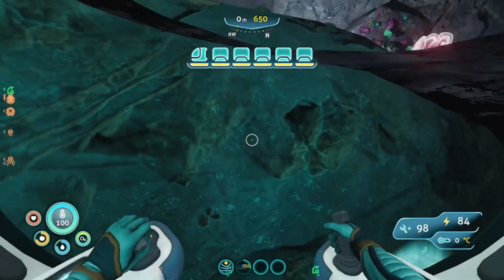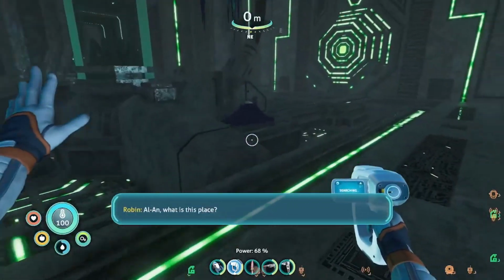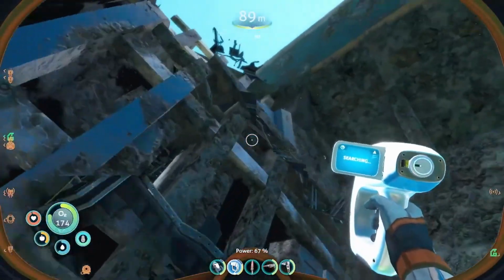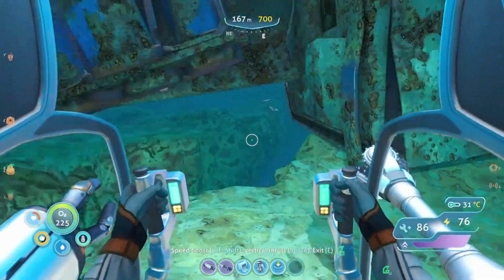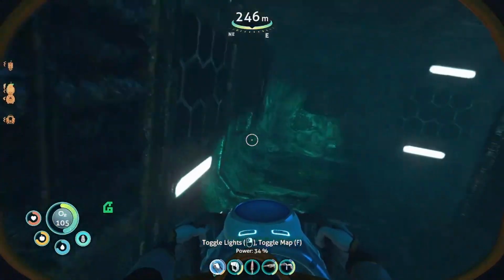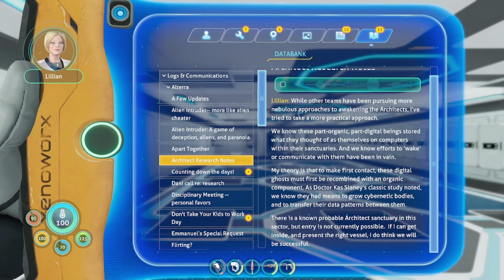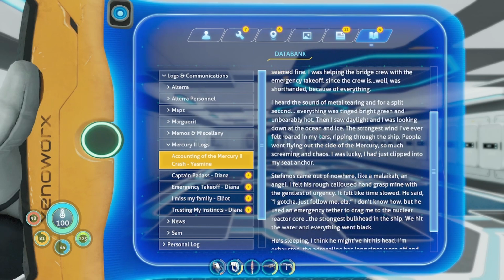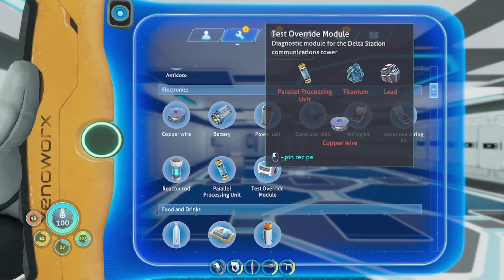Subnautica Below Zero Mercury 2